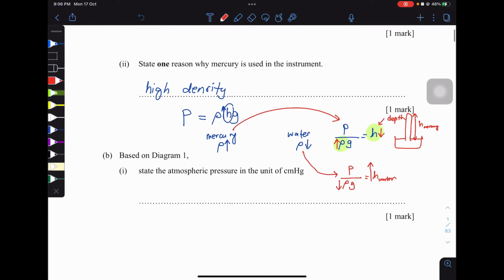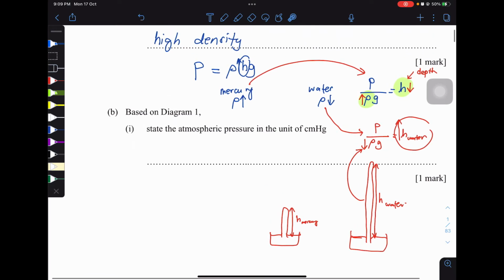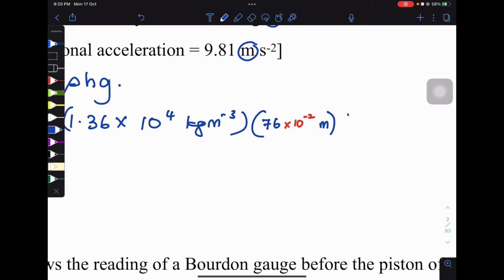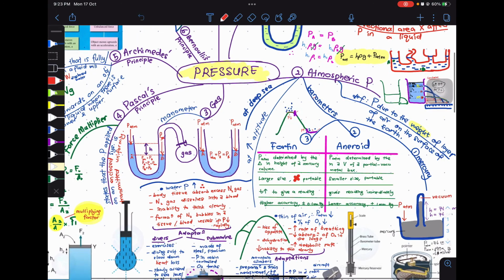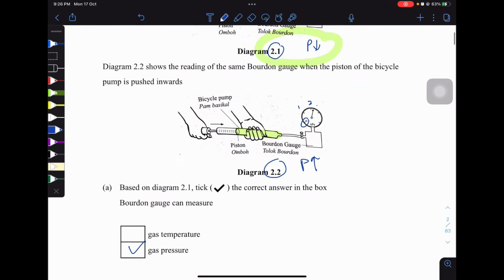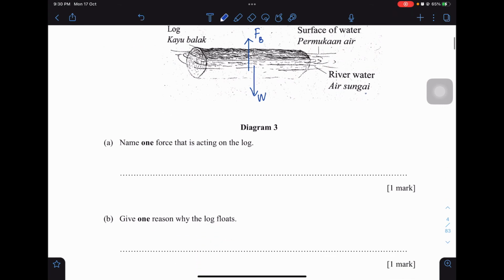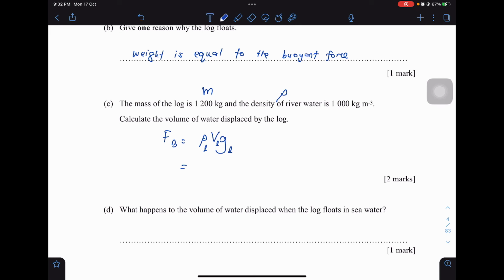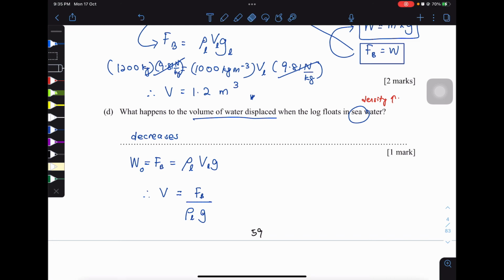Fizik F5 Pressure part 1